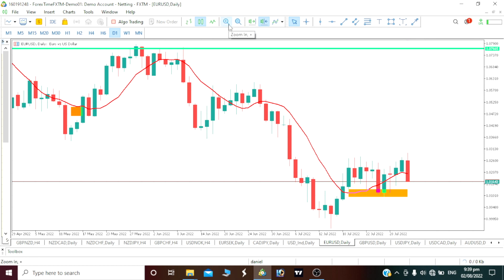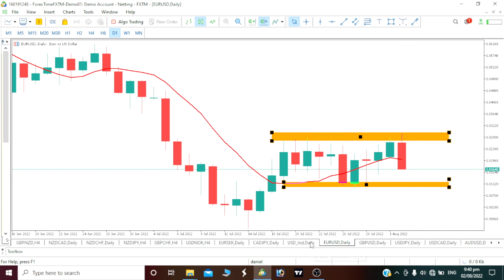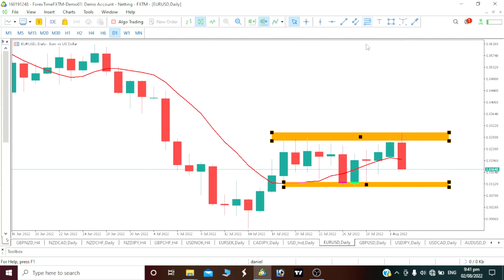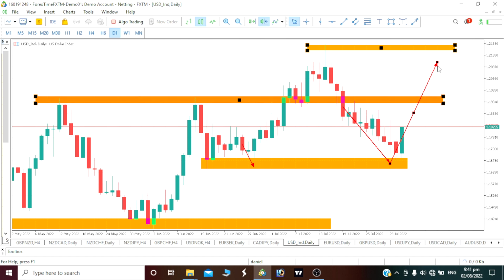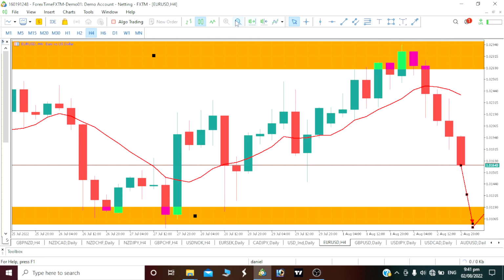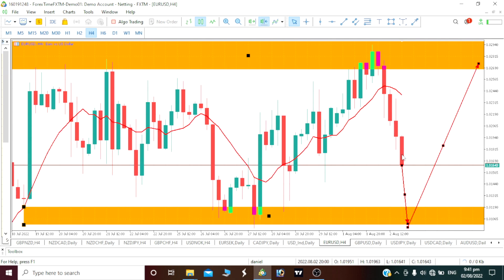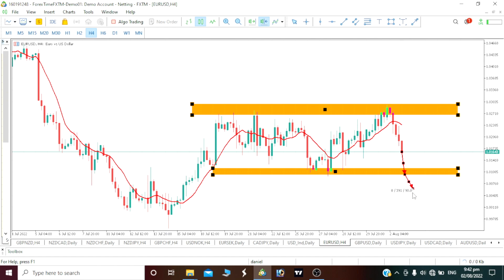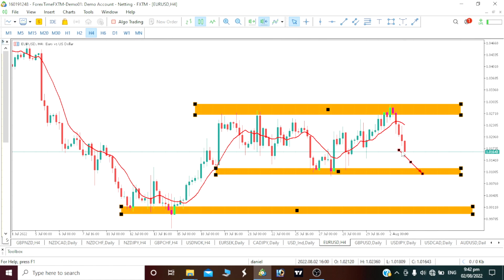EURUSD Forecast & Technical Analysis August 3, 2022 EUR/USD